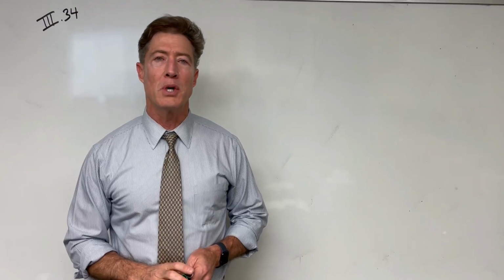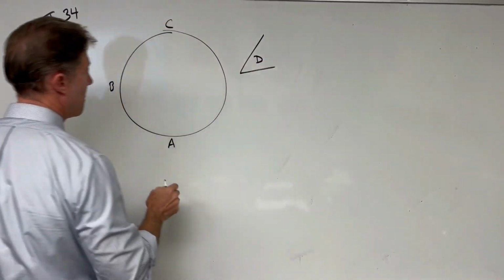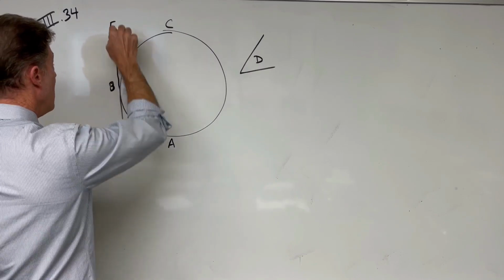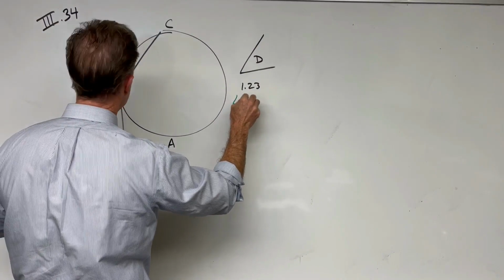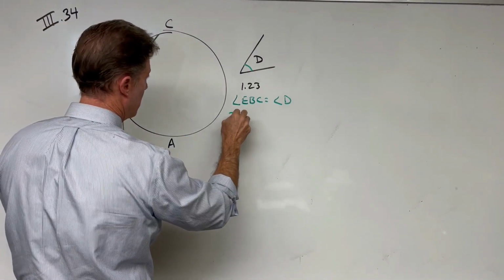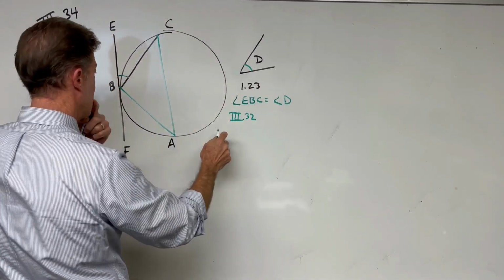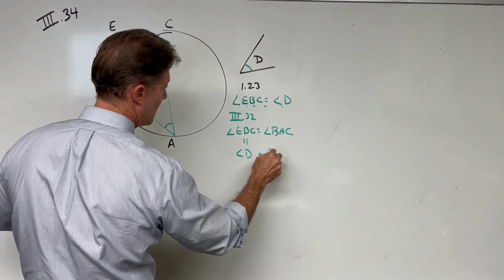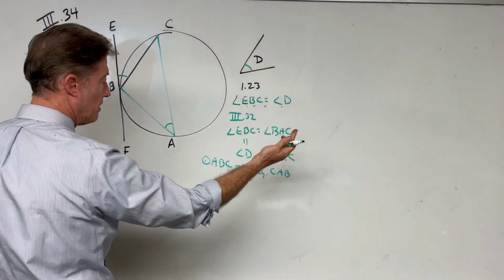Euclid's Elements: Book 3, Prop 34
Mr Burnham's step by step board presentation of Book 3, Proposition 34: "From a given circle to cut off a segment admitting an angle equal to a given rectilinear angle."